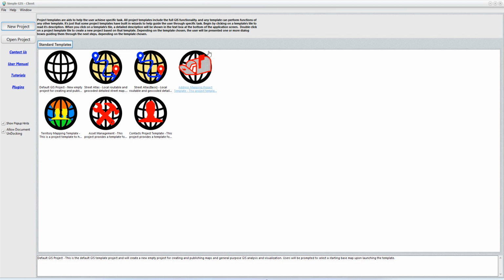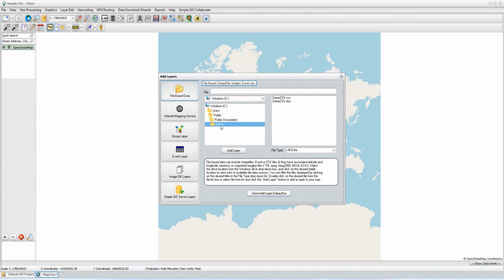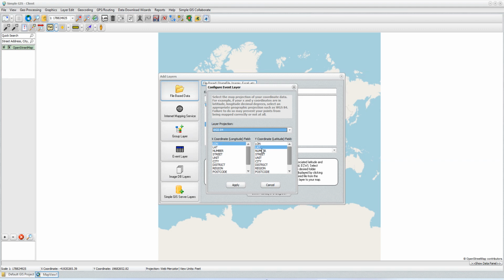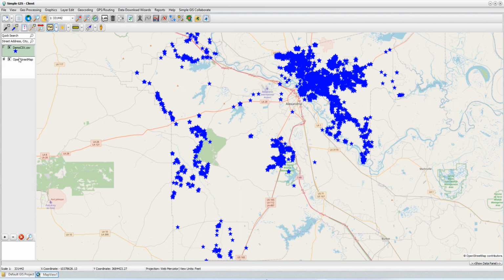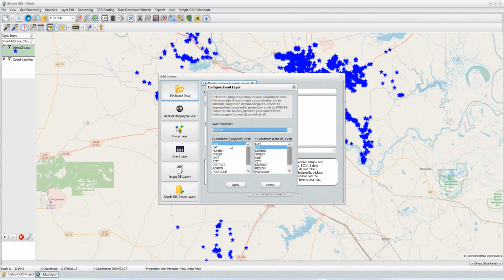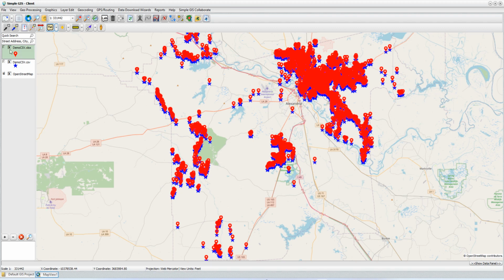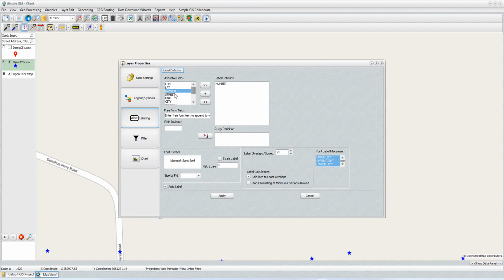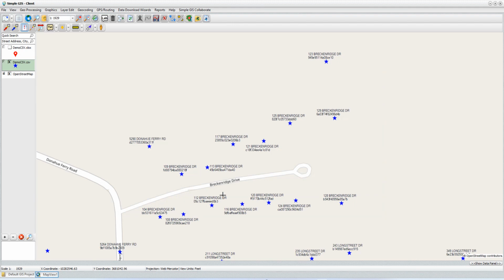Simple GIS Client Tutorial - Adding Data to a Map with longitude and latitude coordinates as Points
This video demonstrates adding data from a csv or Excel spreadsheet that contains longitude and latitude coordinates as points to your map in Simple GIS Client.  In addition to adding this data as a new point layer in your map, this tutorial also demonstrates labeling the points by creating a multi stack label definition.